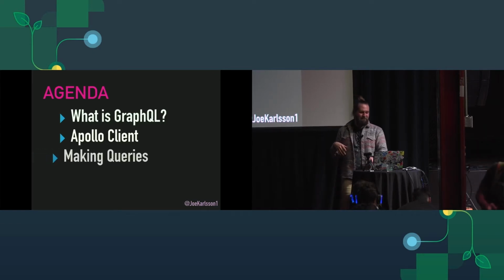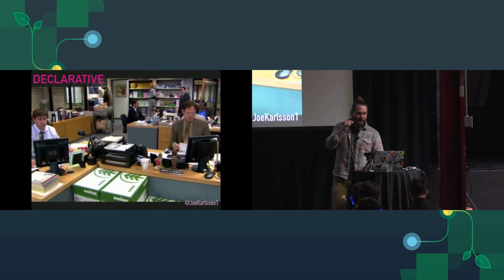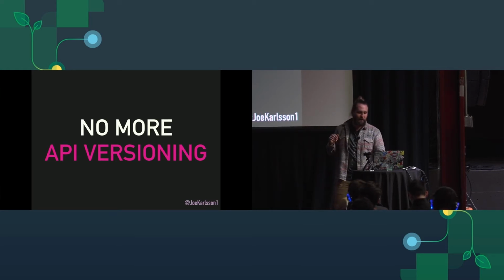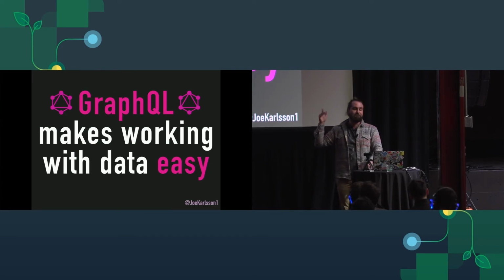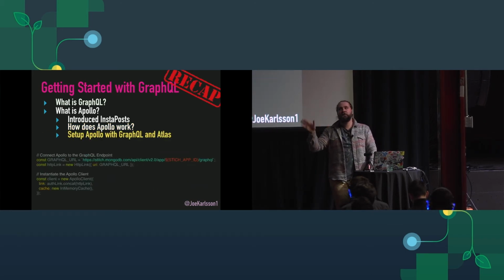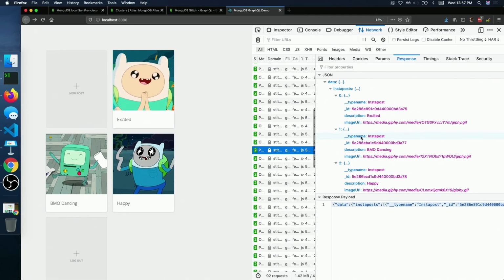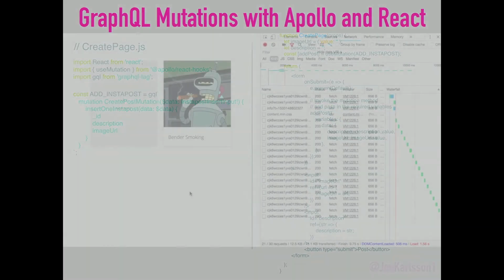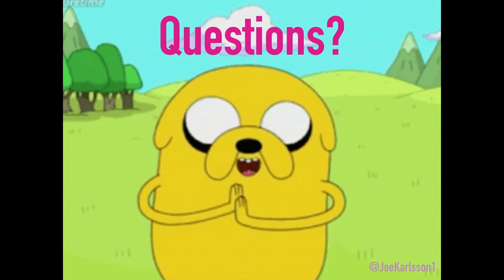Building Your First GraphQL Client in JS | MongoDB.local San Francisco 2020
A GraphQL 101: what GraphQL is, why I think you should consider it for your next project, and how to build a React client for it with Apollo.

I gave this talk at MongoDB.local San Francisco on January 21, 2020, the same day MongoDB announced GraphQL for Stitch in the morning keynote, and this talk goes deeper into it.

I compare a REST API with GraphQL and go through the benefits: it's declarative, validated, one endpoint for every team, documented for you in GraphiQL, and API versioning becomes an anti-pattern. I also cover the performance cost the extra layer adds. Then I generate a GraphQL schema for an Atlas cluster in Stitch and build InstaPosts, my Instagram clone, with Apollo and React: queries with useQuery, mutations with useMutation, and a question from the audience about resolvers at the end.

Chapters
0:00 Who uses GraphQL
0:58 Who am I?
4:03 What is GraphQL?
7:58 Key benefits
10:17 Demo: generate a schema in Stitch
18:29 Apollo
22:30 Making queries
27:46 Mutating data
31:34 The best way to learn GraphQL
32:31 Question: how do resolvers work?